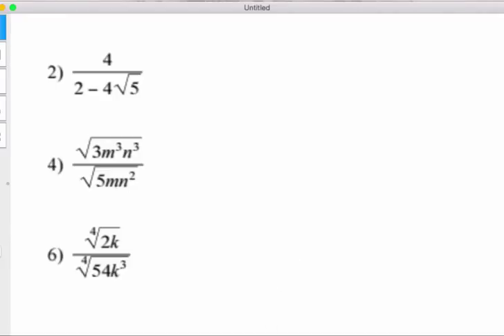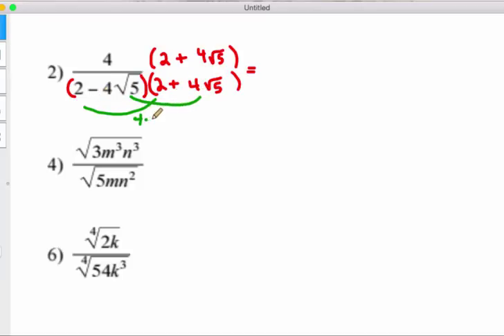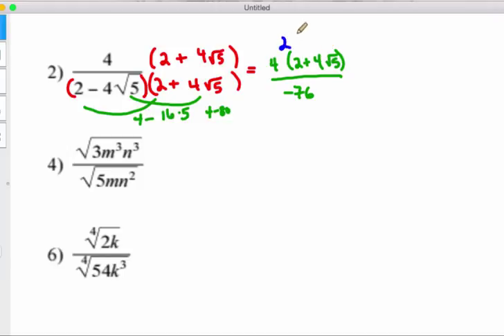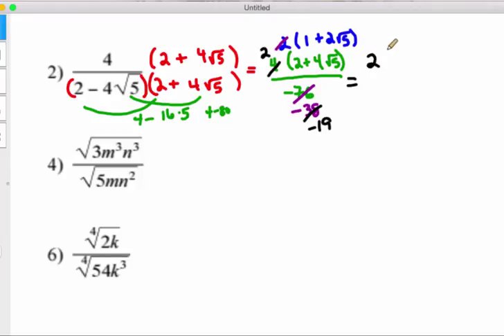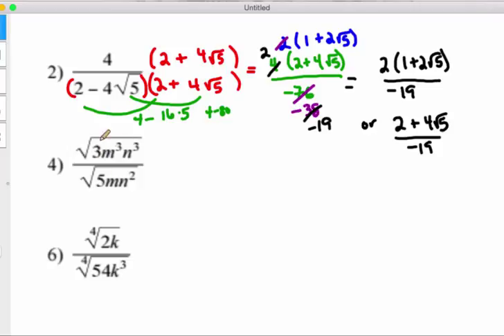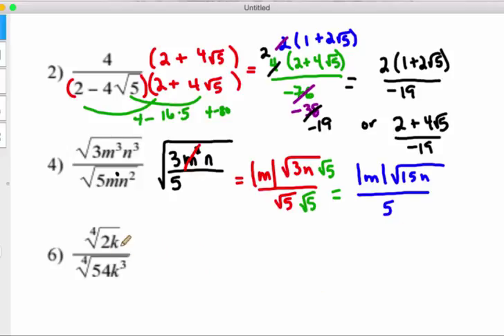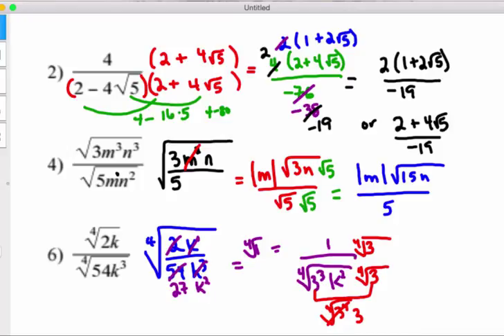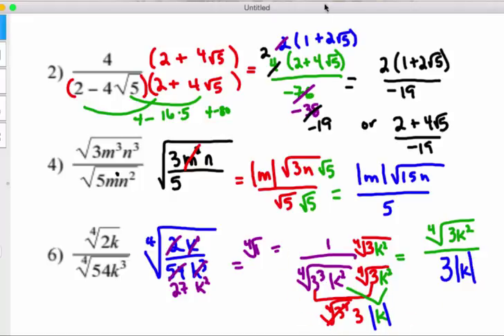Radical Mixup 1